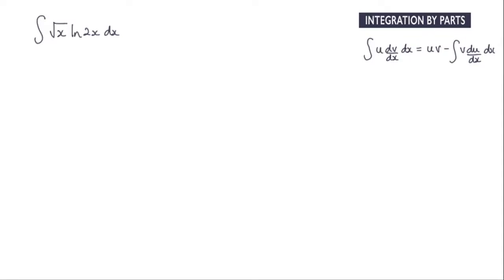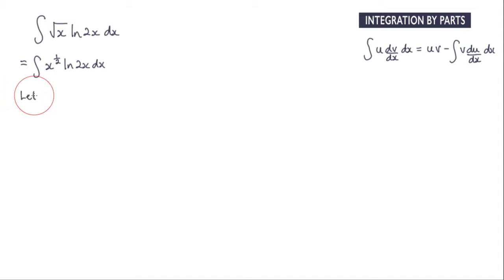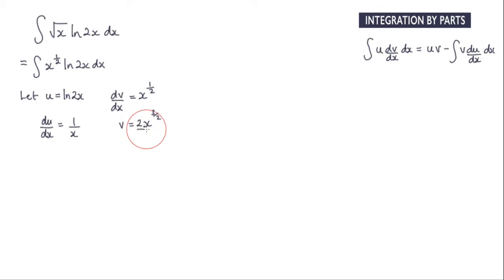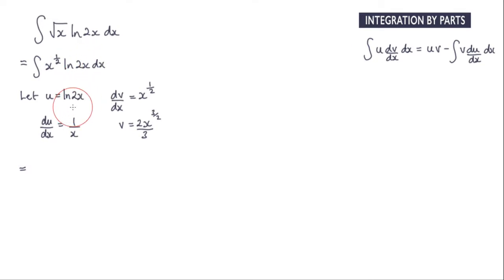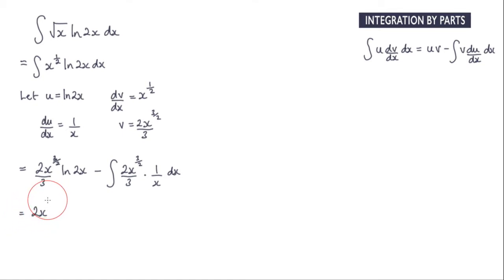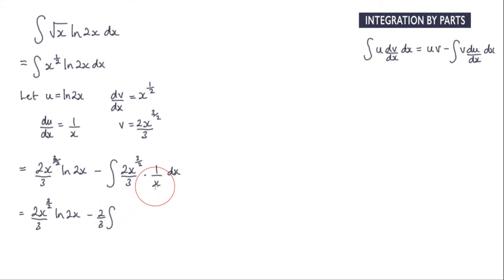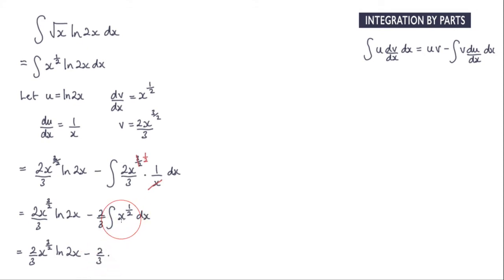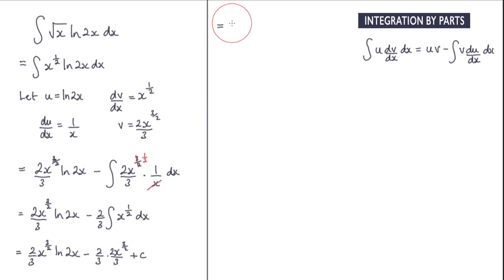How to integrate x^1/2 ln2x using Integration by Parts